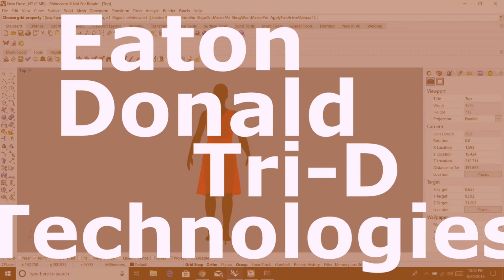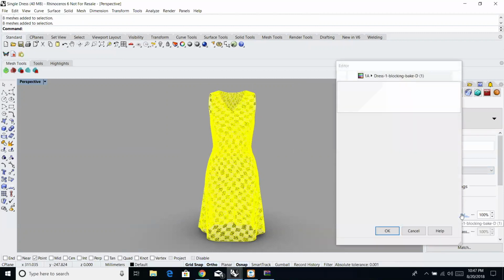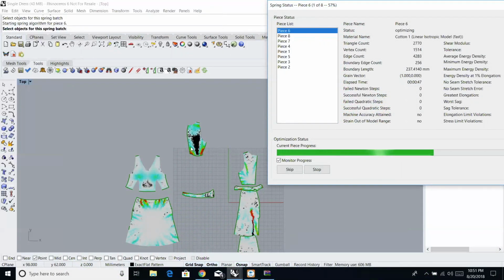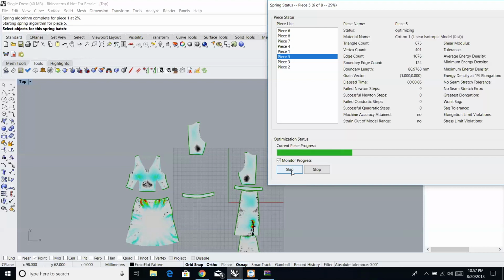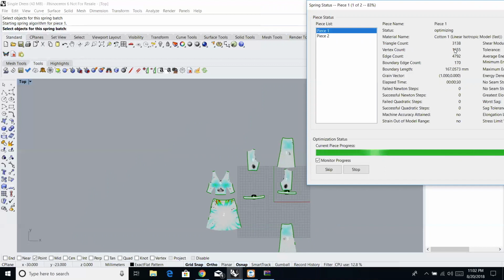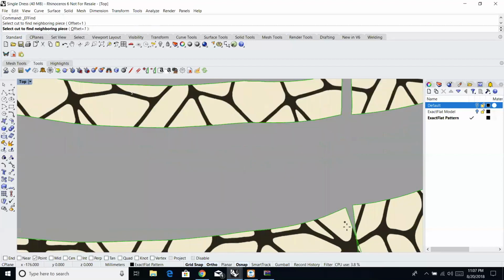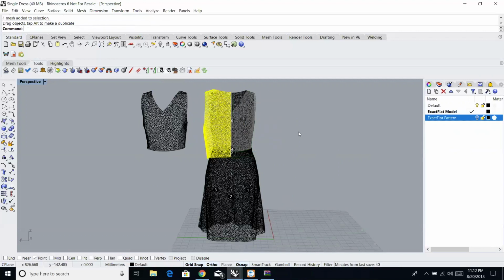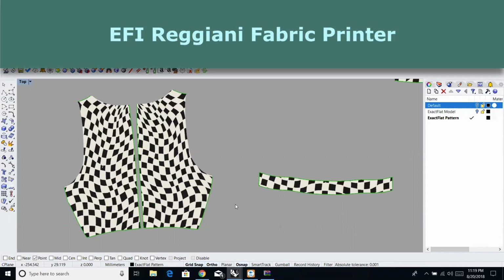3D to 2D Digital Patterning for Apparel From Optitex 3D dress design. (Part 1)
3D to 2D Digital Patterning for Apparel From Optitex 3D dress design. Switch to a digital workflow and improve your profit immediately